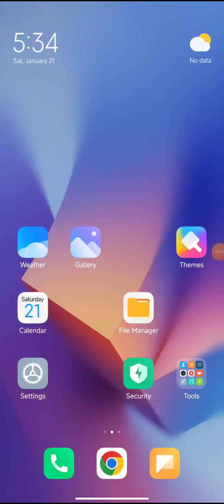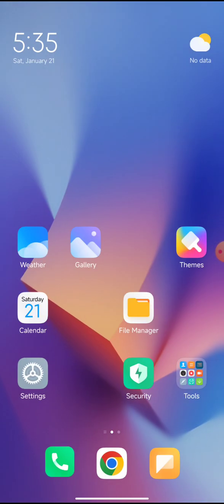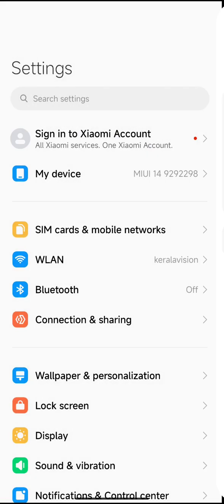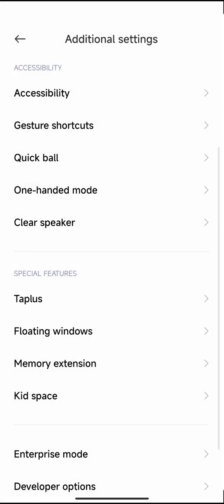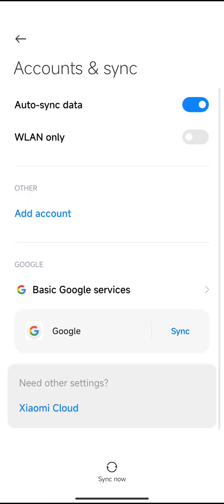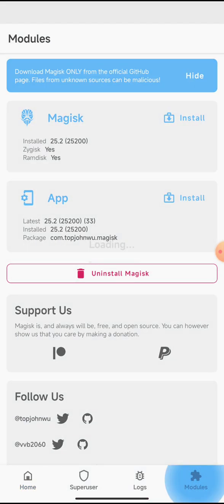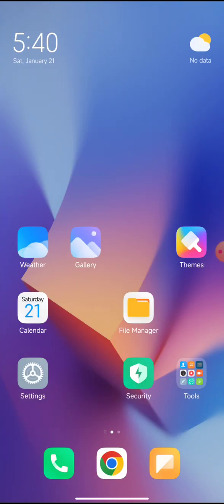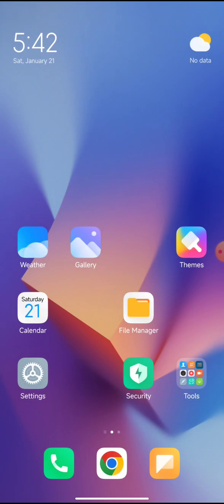MIU 14 CN | V14.0.22.12.26.DEV | PORT | Android 13 | Poco M3.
(Please note that there are two separate download link)

Flashing wrong zip file would brick your device.